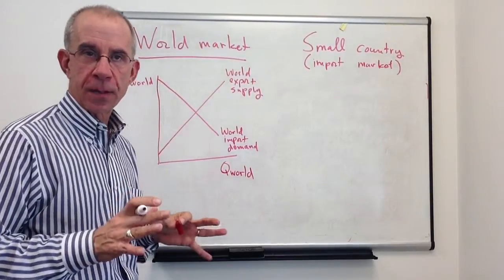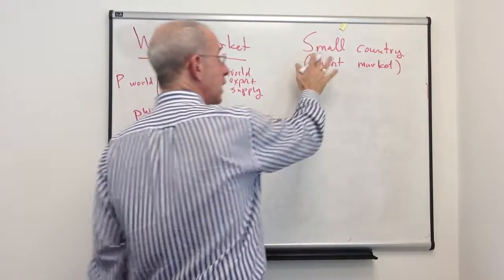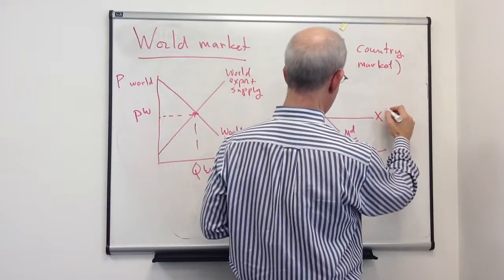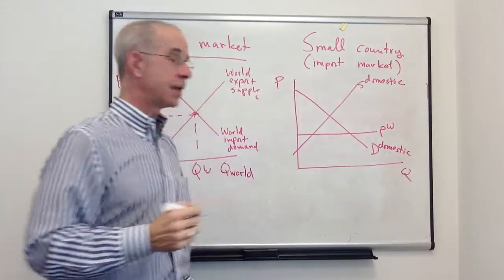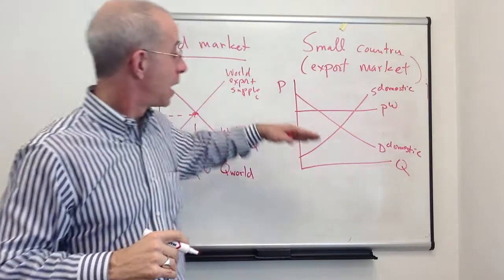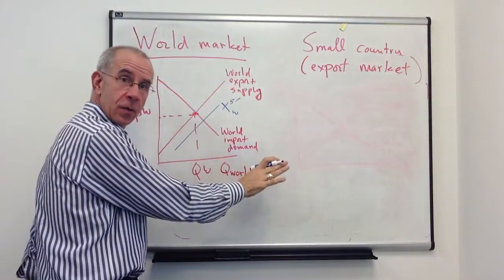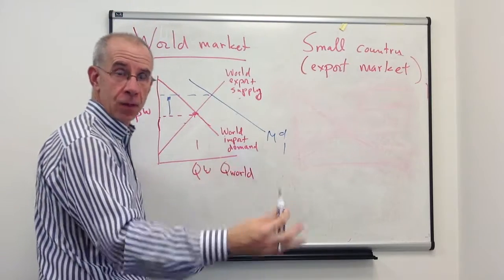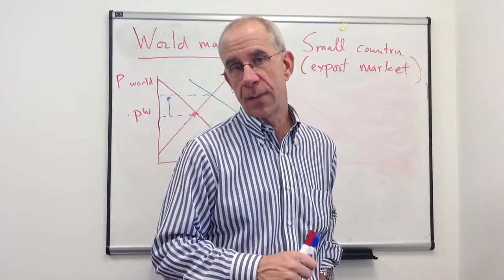small vs large country in international trade